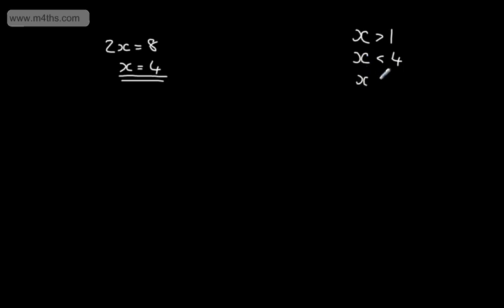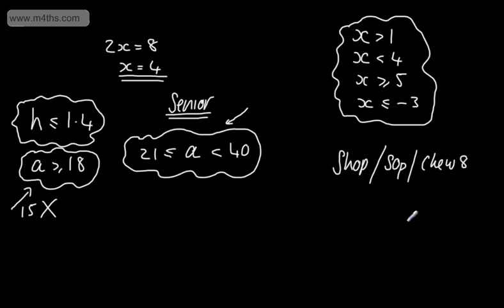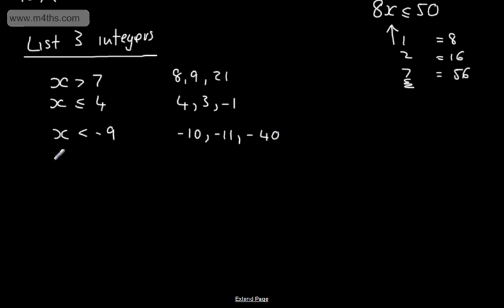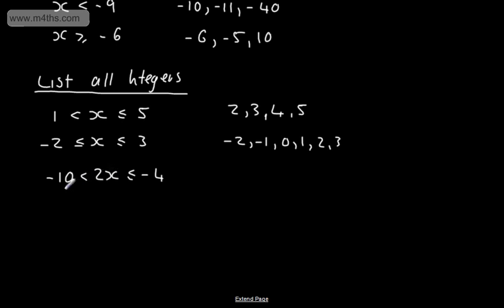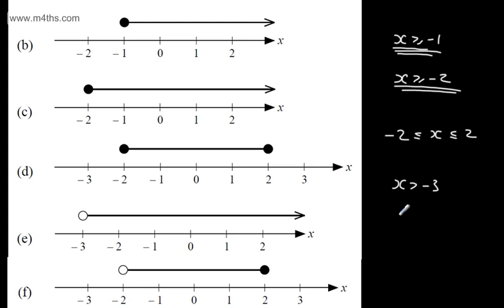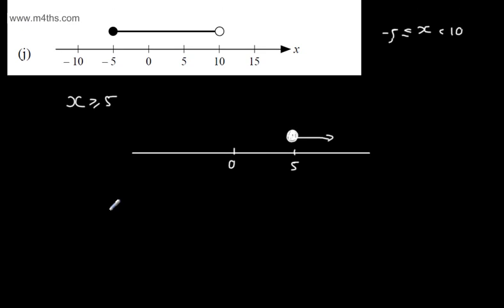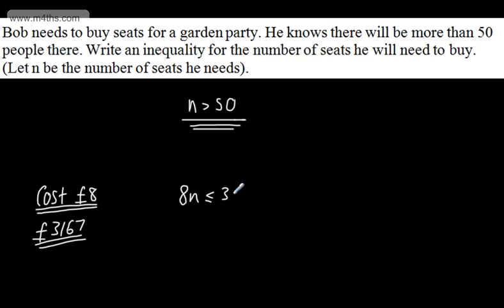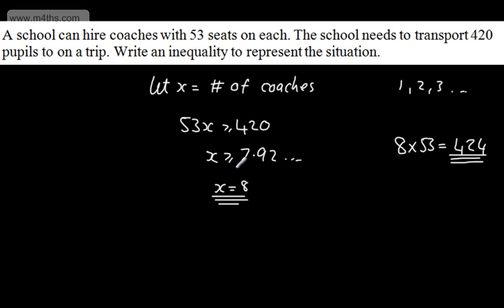GCSE Maths - Inequalities 1 (Notation, number lines and listing integers) Foundation Higher